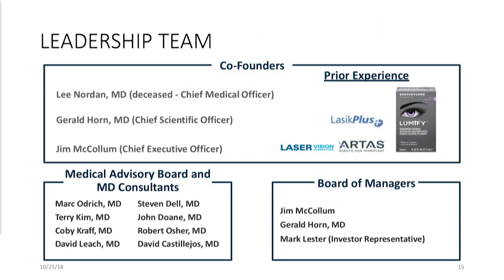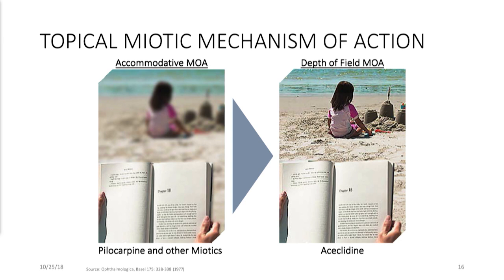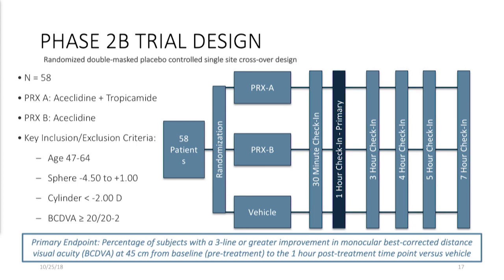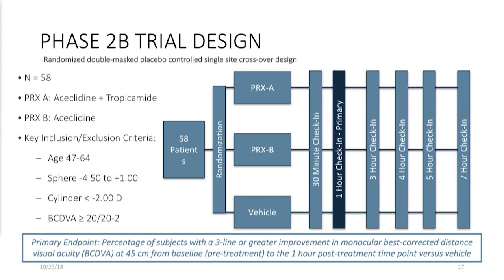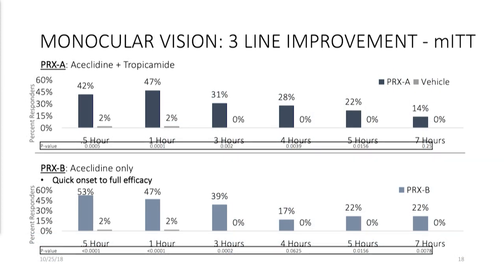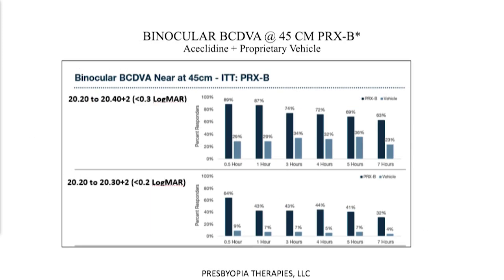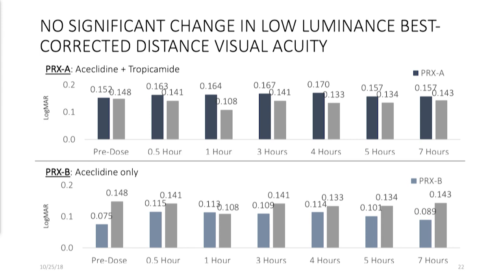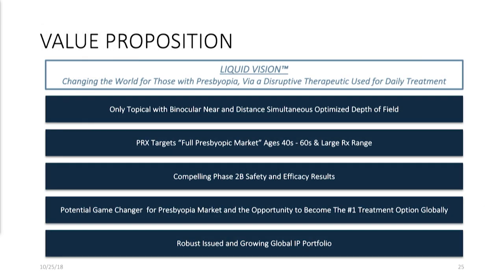Presbyopia Therapies and the ‘Holy Grail’ of Presbyopia Treatment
Jim McCollum, founder and board member of Presbyopia Therapies, explains why he thinks the company has hit a “home run” in the temporary reversal of presbyopia. He presents top-line Phase IIb clinical trial results of the presbyopia-correcting agent aceclidine alone versus aceclidine plus tropicamide.

About OIS